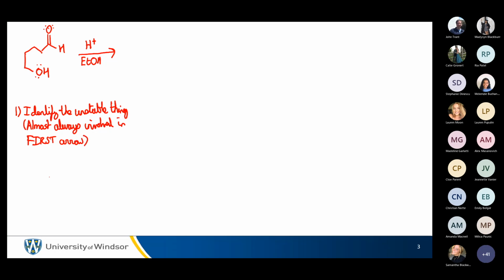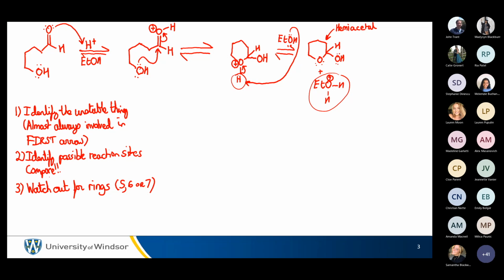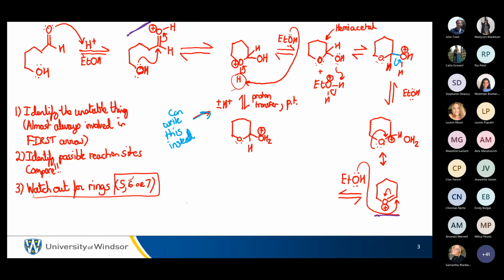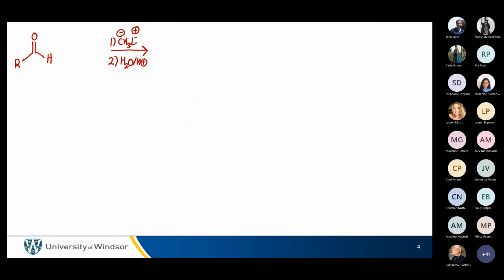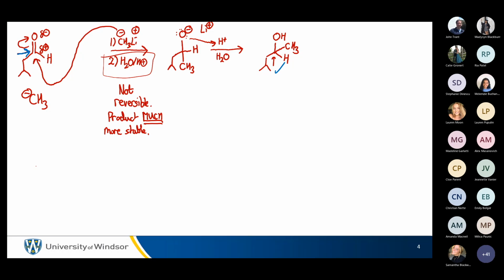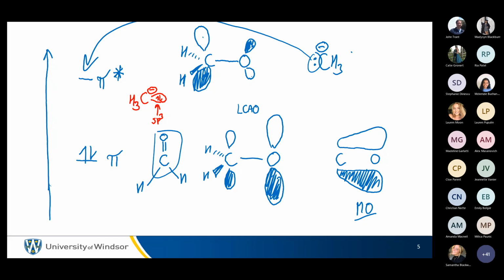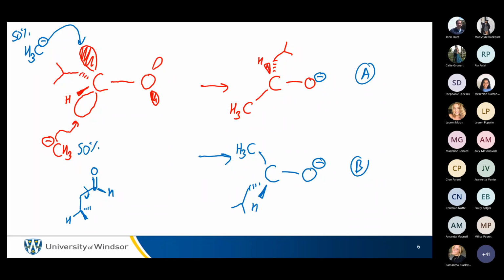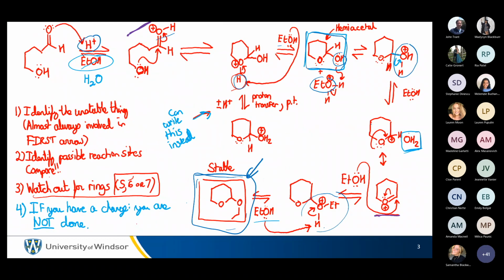Lecture 17: Acetals! 2021-10-29